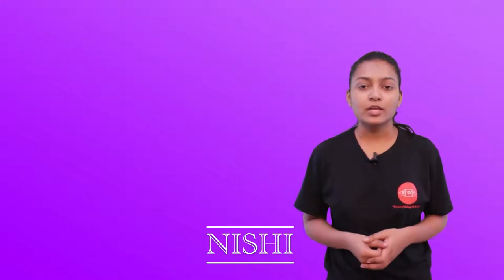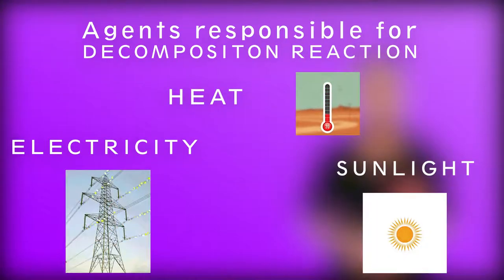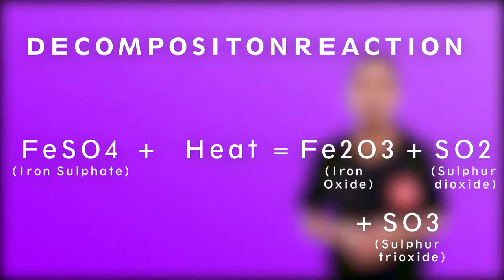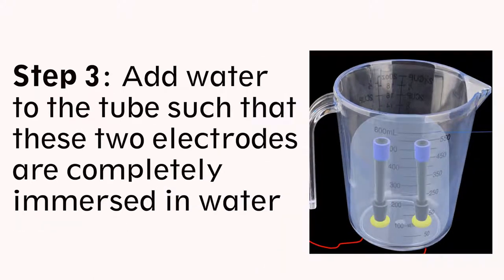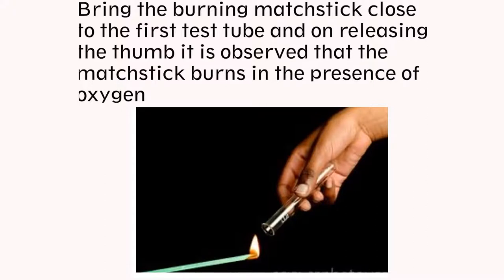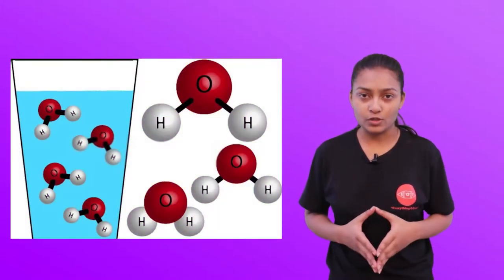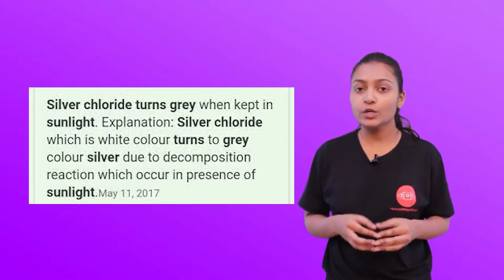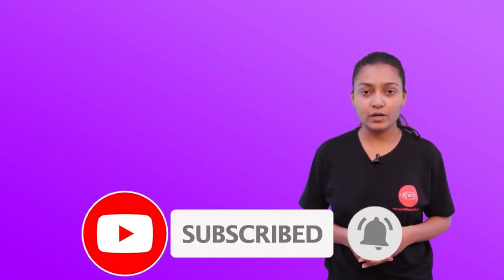Decomposition Reaction | Class 10 | Chapter 1 | EOT Learning App